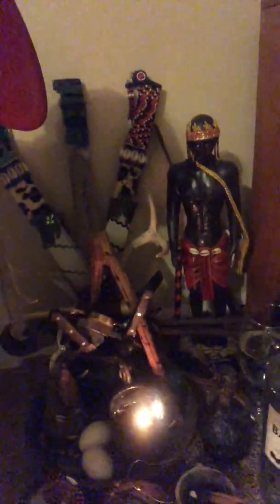How To Make a Homemade Spiritual Lamp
This is a really inexpensive way to utilize household items to make spiritual lamps. I use lamps like this to venerate my Orisha, Eggun, and Spirits. This style of lamp is crude at best but it was born from necessity and it served its purpose phenomenally and so I wanted to share the way I make these spiritual lamps to spark the creative minds out there to see you really can overcome obstacles and maintain your spiritual practices.